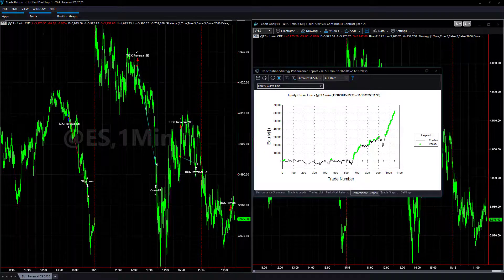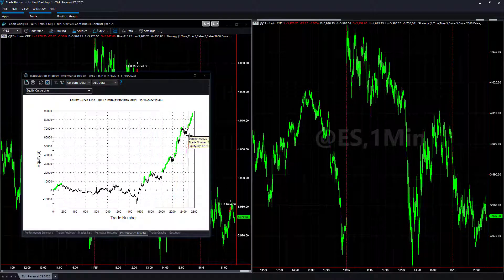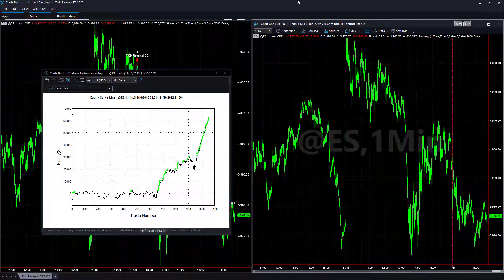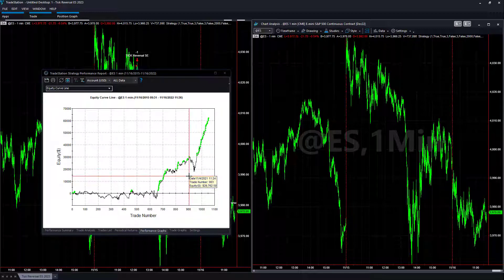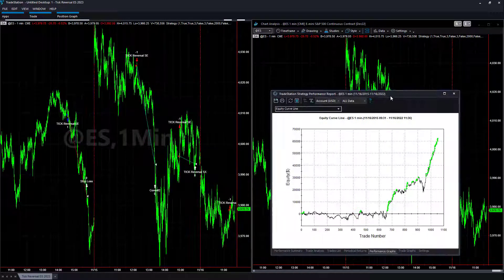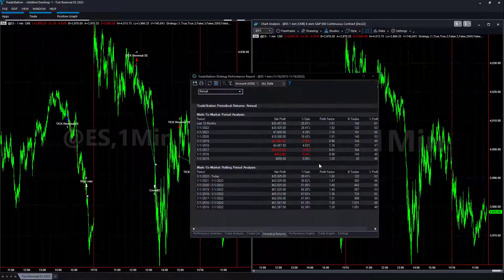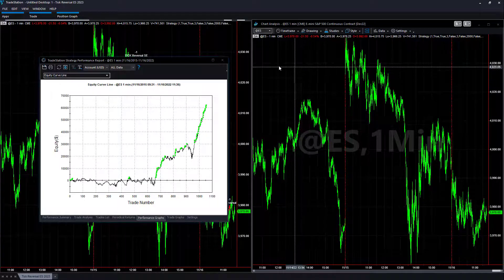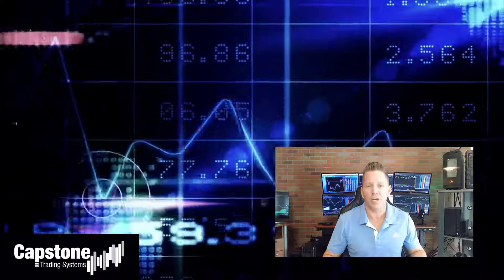Do Nasdaq Trading Systems Work on the S&P?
We tested Tick Reversal, a futures day trading strategy, developed for the Nasdaq futures on the S&P futures and found positive backtest results using the same input parameters. Tick Reversal is a fully automated trading system that takes advantage of fast mean reversion price movement in the market.